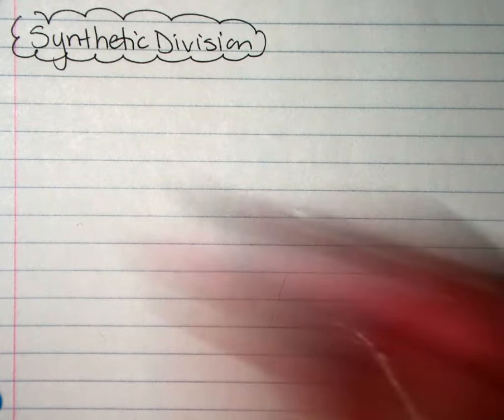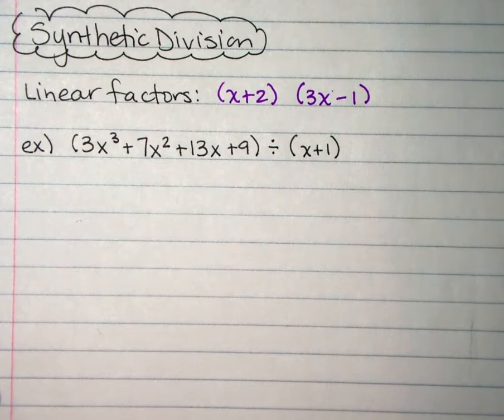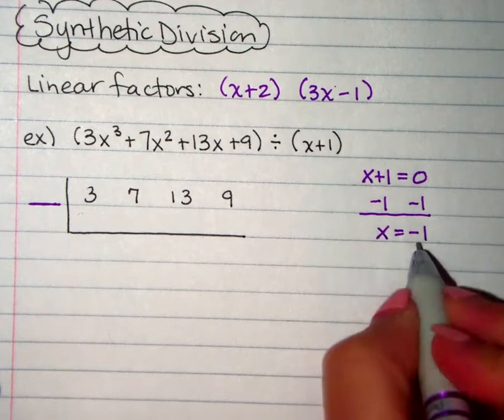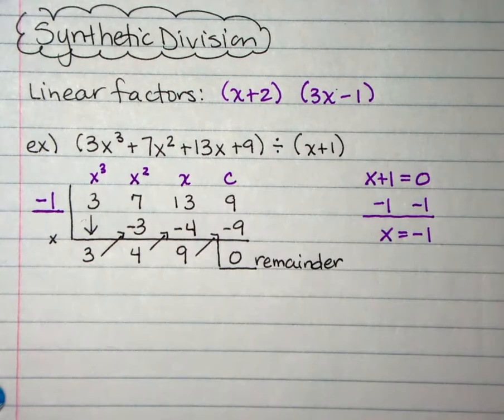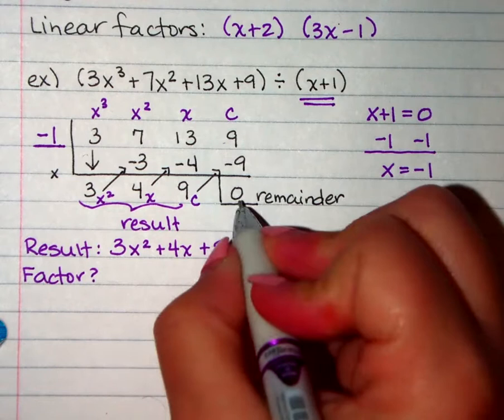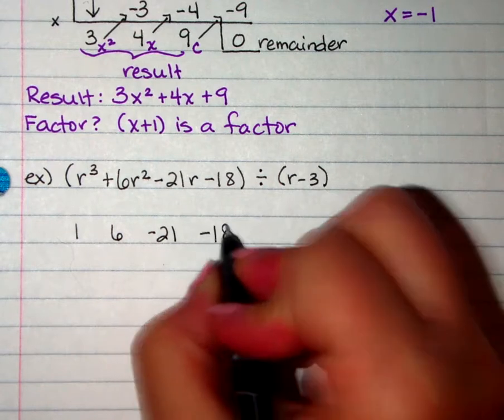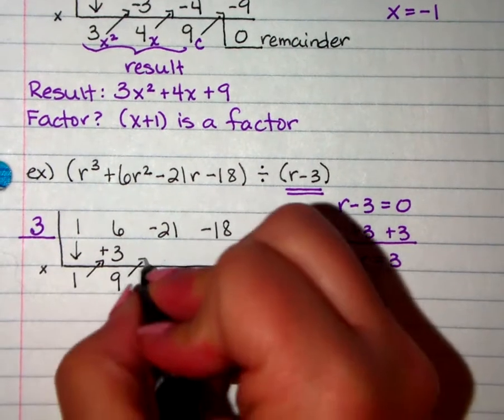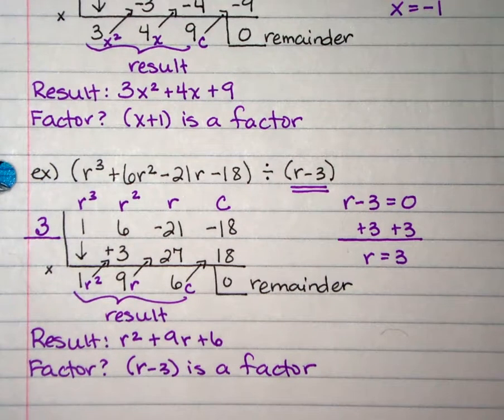Synthetic Division Part 1